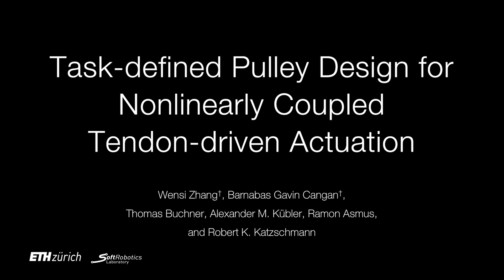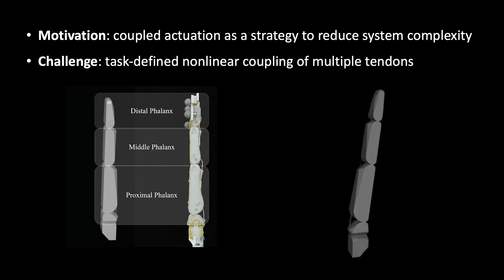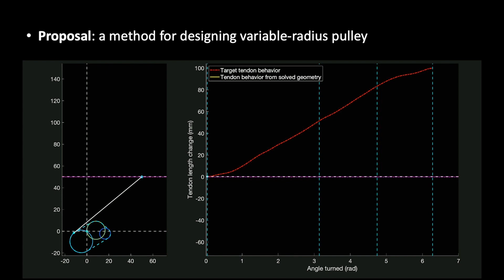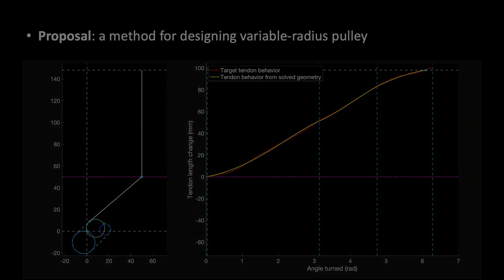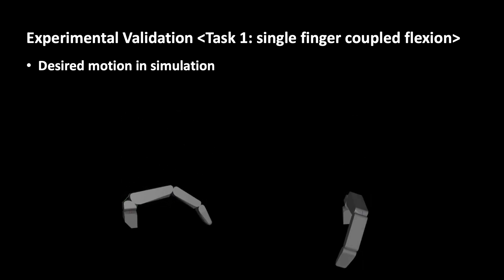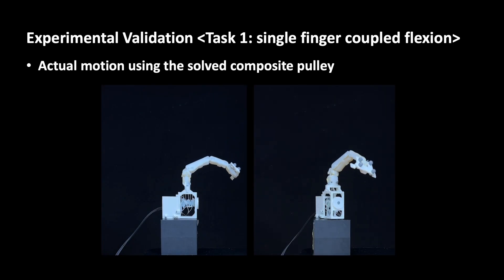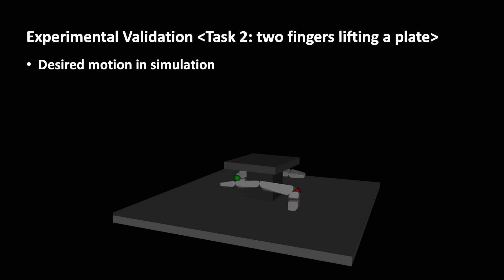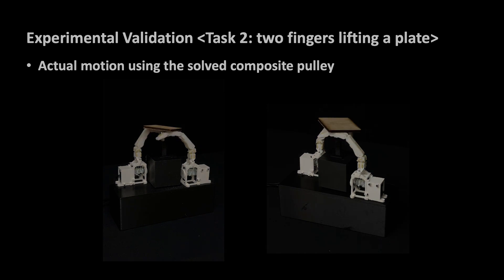Task-defined Pulley Design for Nonlinearly Coupled Tendon-driven Actuation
Coupled actuation is a common strategy for reducing the number of actuators in robots with high degrees of freedom. Coupled actuation leads to an underactuation that lowers system complexity and weight. However, an approach for a controlled nonlinear coupling of multiple tendons does not exist for tendon-driven actuation. We propose a method to enable task-defined non-linearly coupled actuation by designing eccentric pulleys of variable radii. Given a target profile of tendon length changes, we perform piecewise fitting of the target curve to generate a composite pulley geometry. Theoretical verification of the method with 200 randomly generated tendon profiles shows stable results with an average of 2.19 % relative error. In addition, we built a practical demonstration by implementing non-linearly coupled control of a tendon-driven finger. The six tendons that control the robotic finger were all actuated using pulleys connected to a single motor, resulting in a 5.35 % average fingertip orientation tracking error. In conclusion, the pulley-shaping method proposed in this project enables the task-defined nonlinear coupling of multiple degrees of freedom to a single actuator of tendon-driven systems. We believe that the algorithm’s generalizability will enable further practical use in tendon-driven dexterous hands, animatronics, manipulators, and legged robots, among various other possible applications.